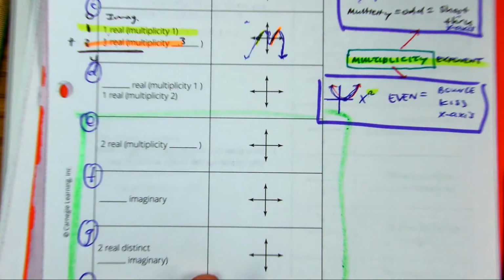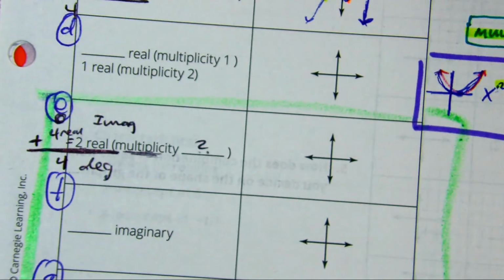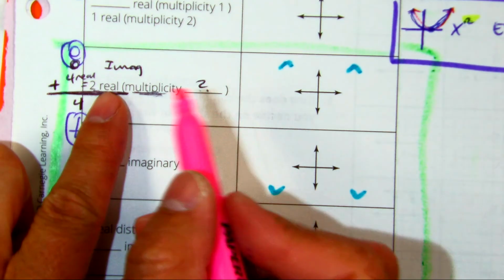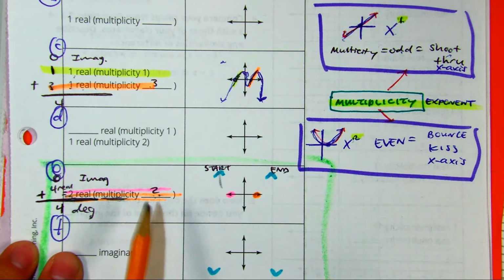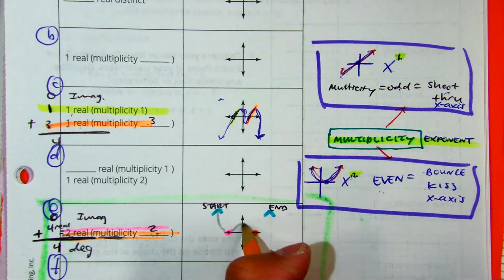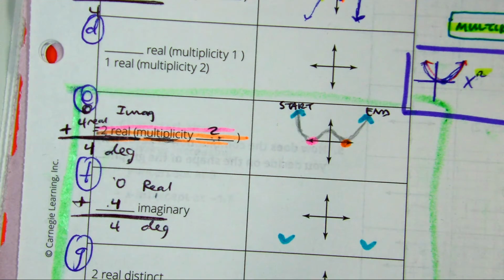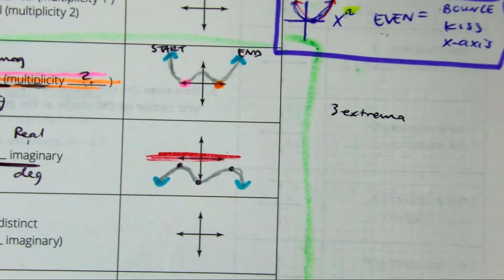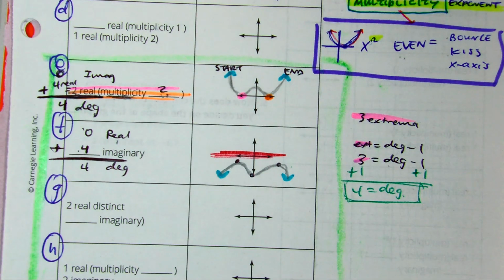SE 1 3 3 page M1 247 activity 3 3 question 2ef math 5 carnegie